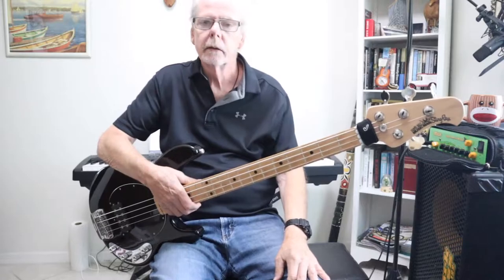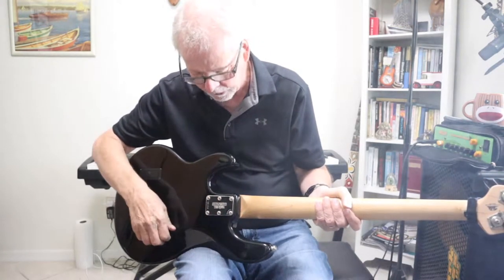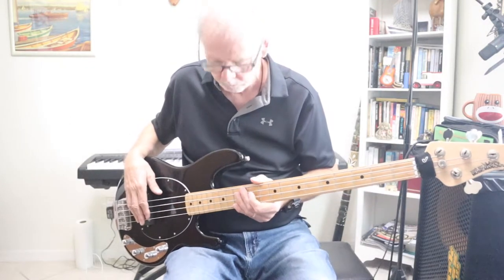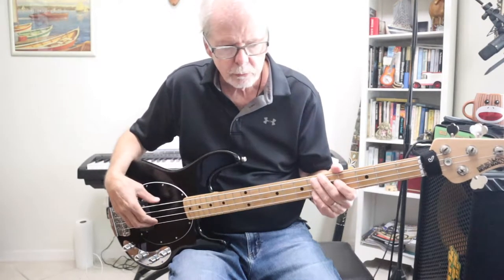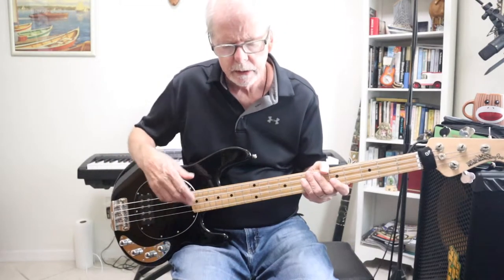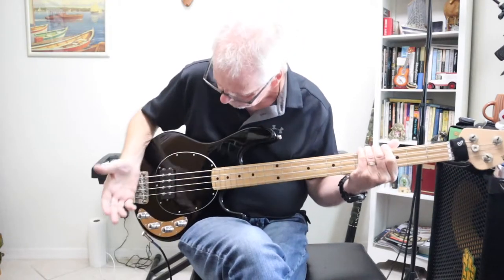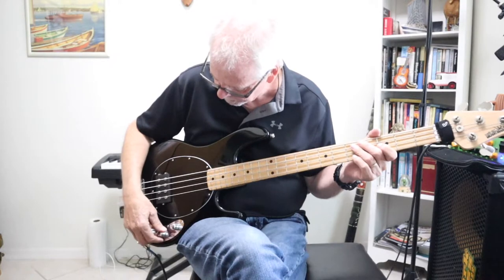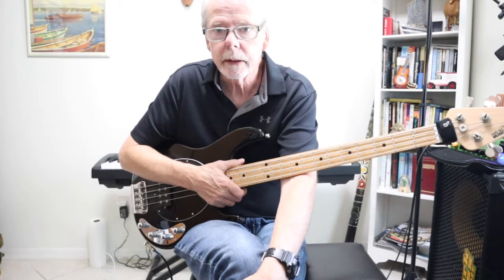Ernie Ball Musicman Stingray Bass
A review of my 2017 Musicman Stingray Bass